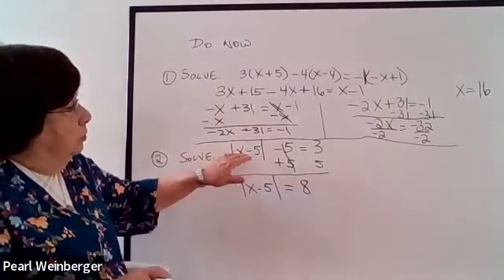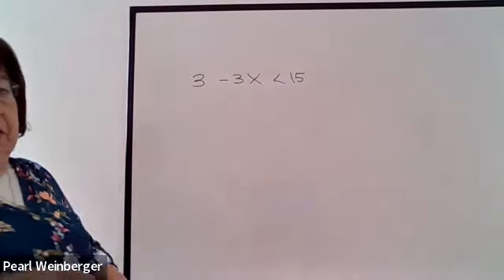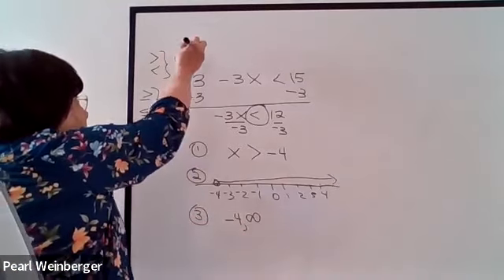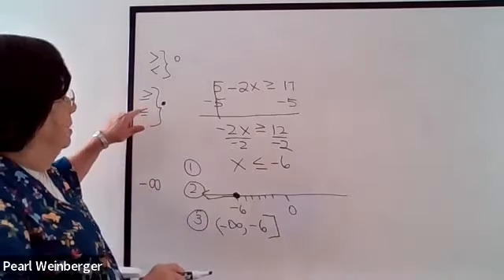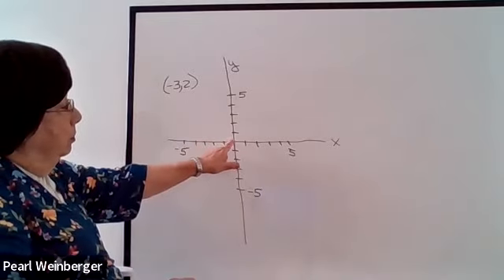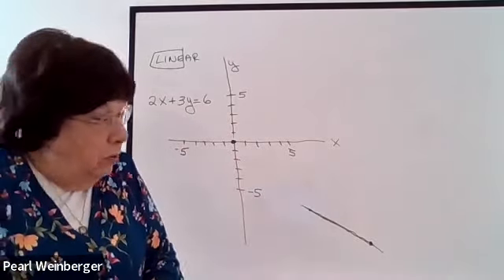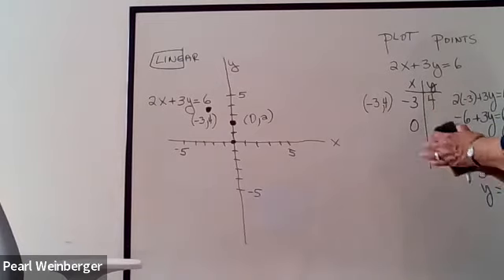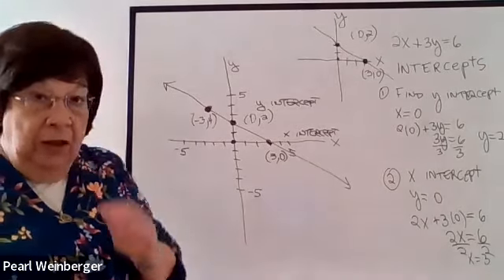Math 136 006C Class #5 Sept 9,2022